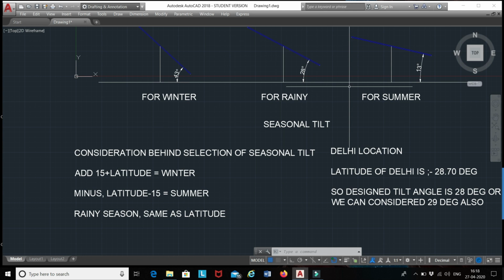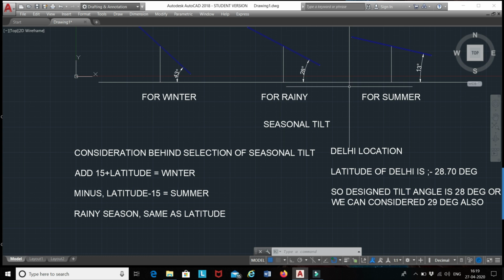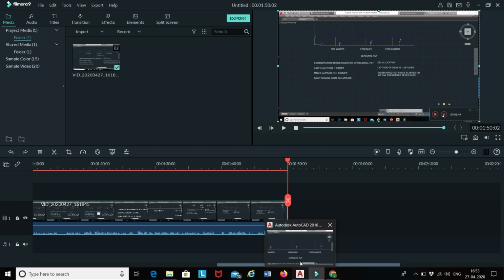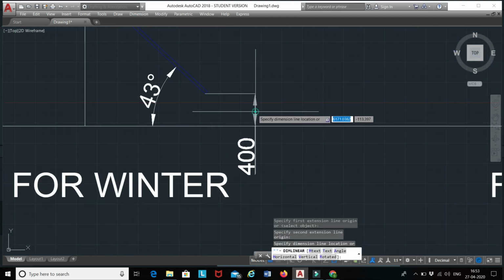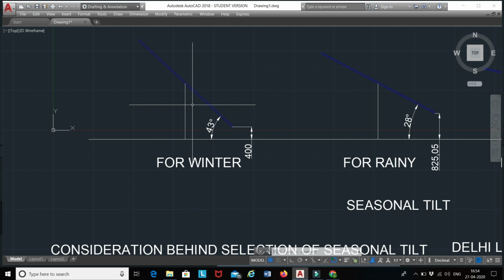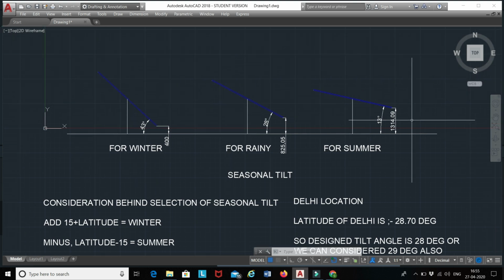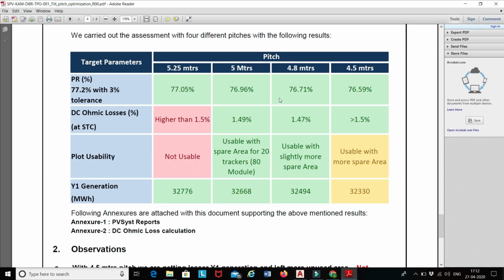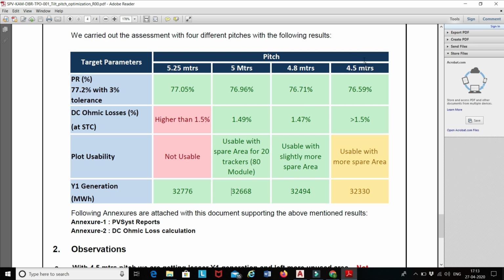SELECTION OF SOLAR TILT ANGLE, IMPACT ON STRUCTURE COSTING AND ABOUT PITCH